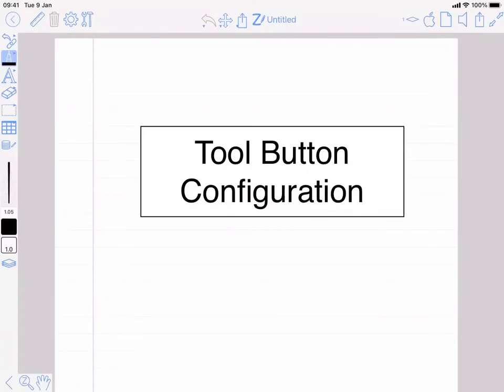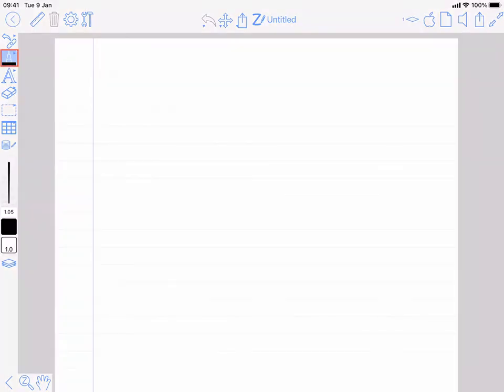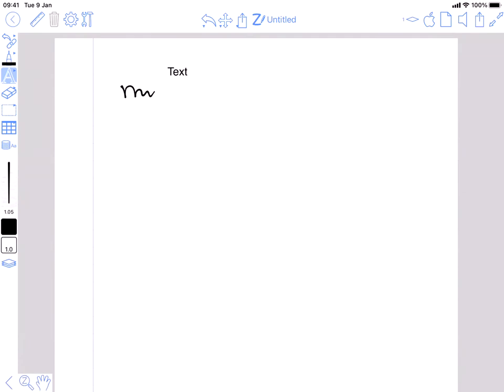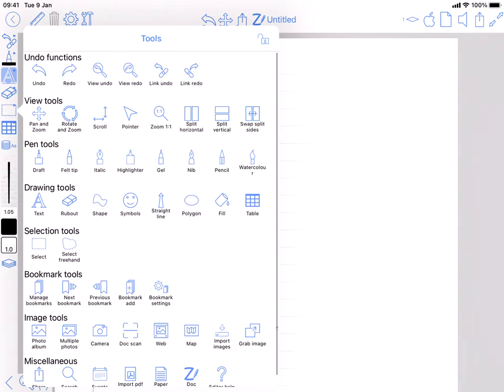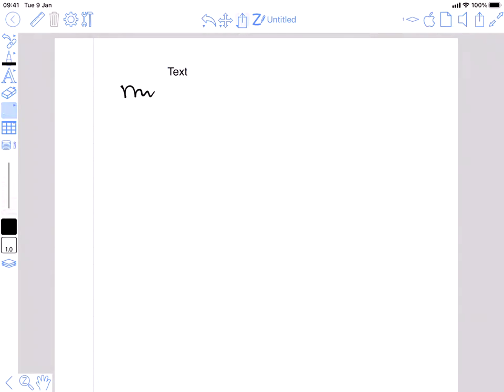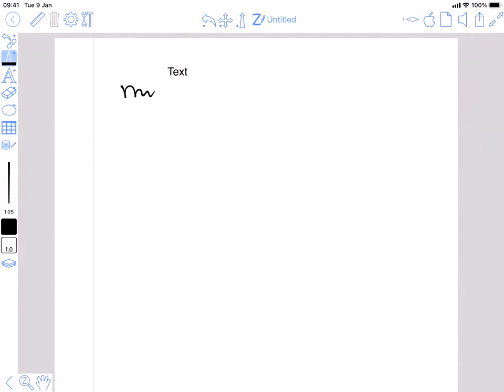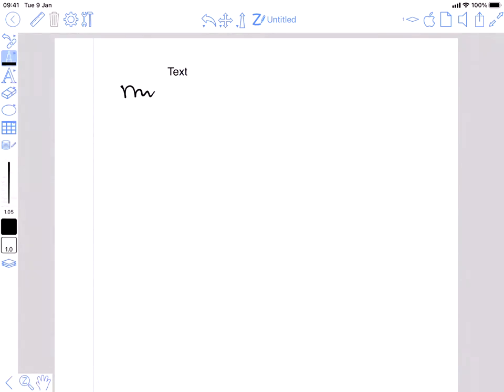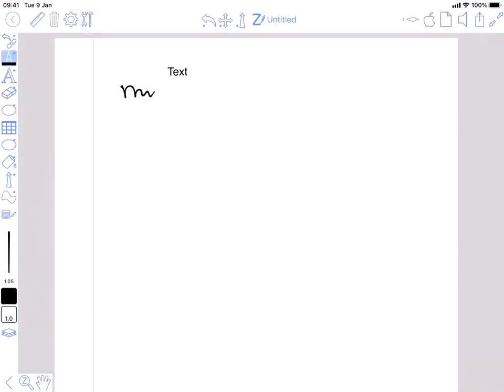Tool Button Configuration in ZoomNotes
This video explains tool buttons and tool button configuration in ZoomNotes